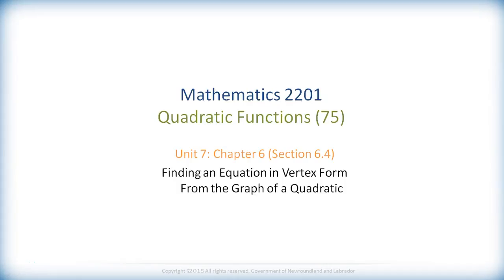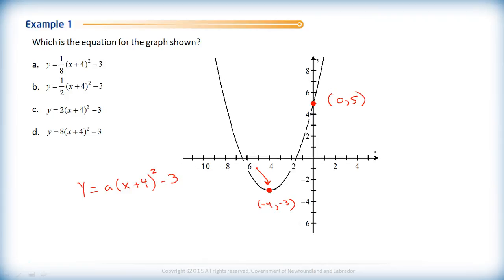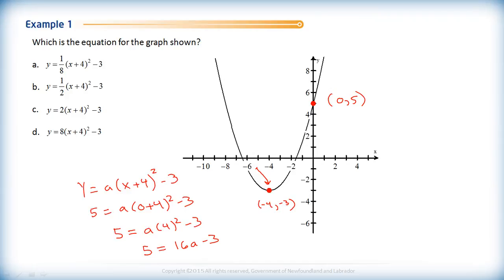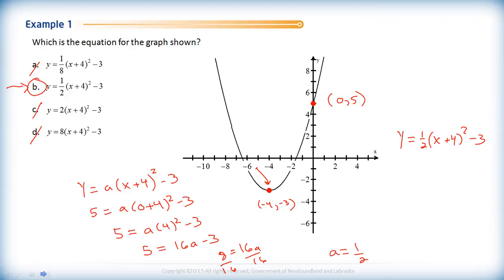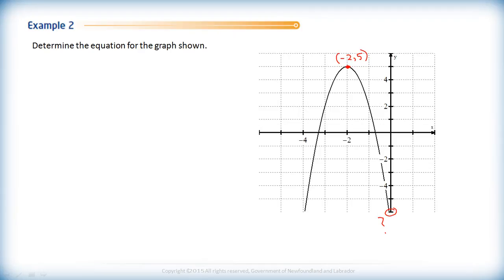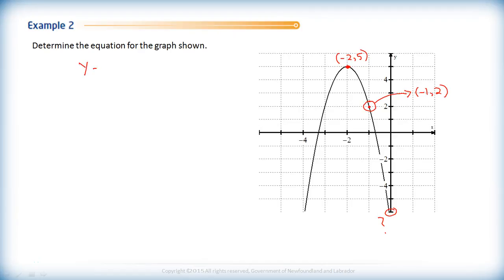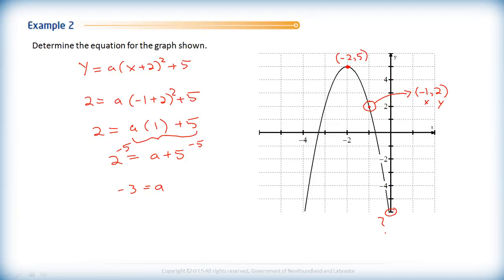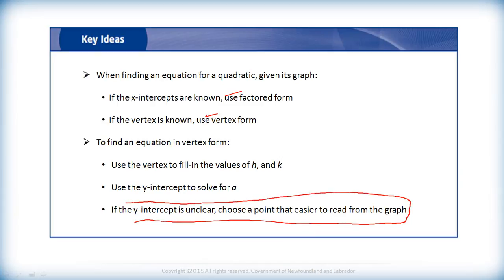Math 2201 - Ch.6 Sec.6.4 - Finding an Equation in Vertex Form from a Graph - Review Questions